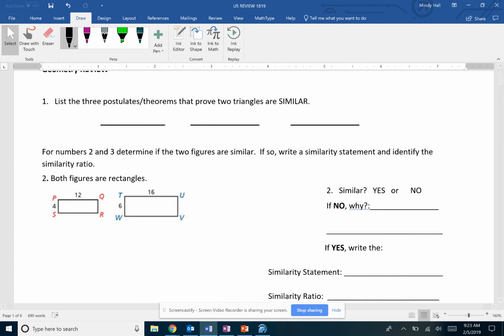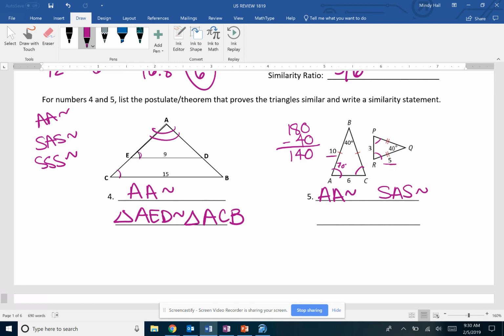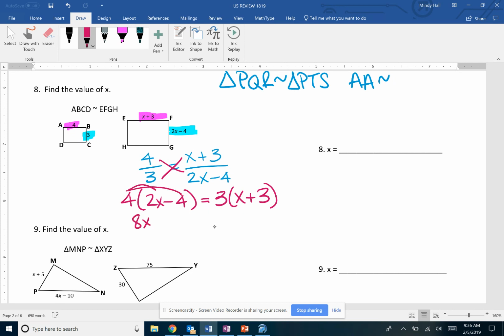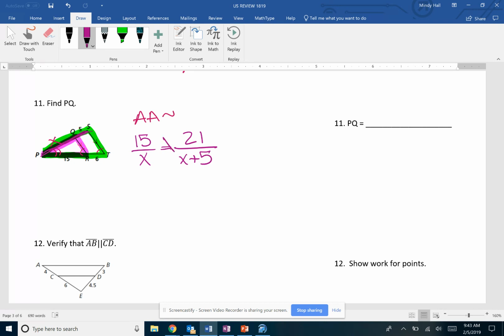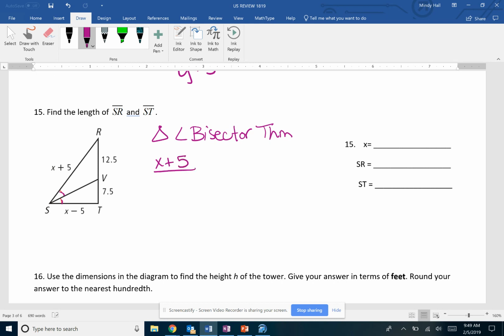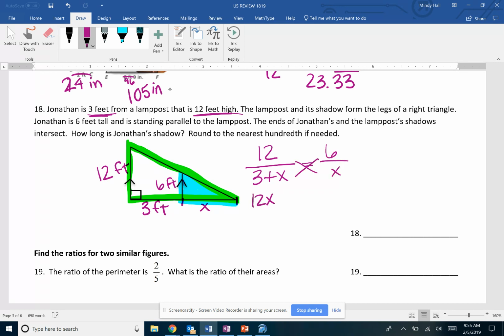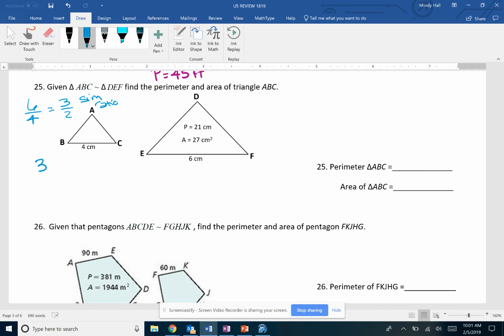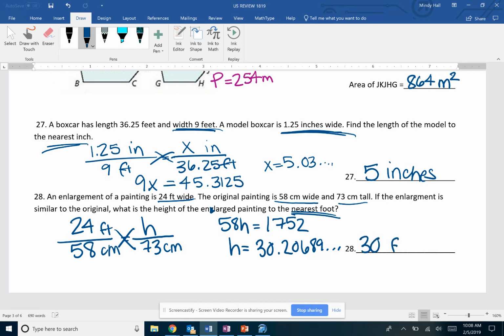Unit 5 Review